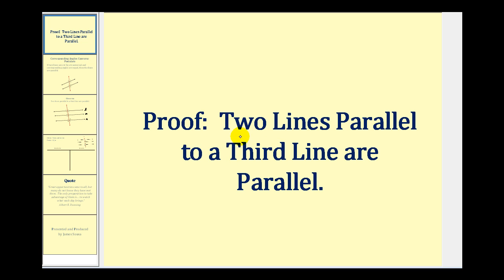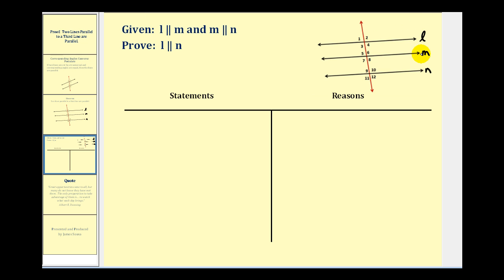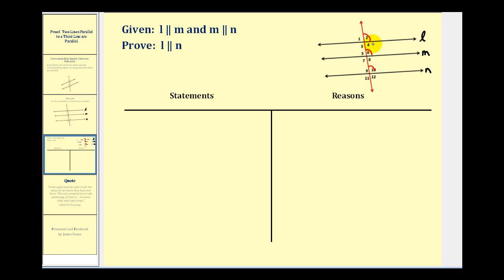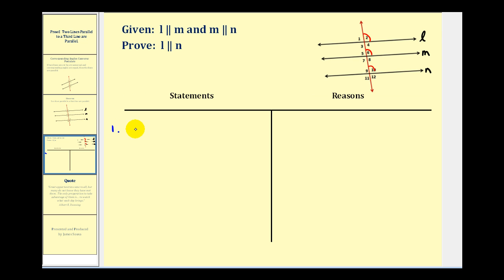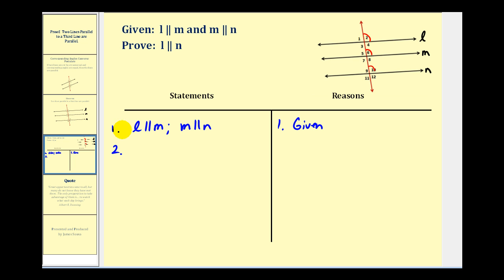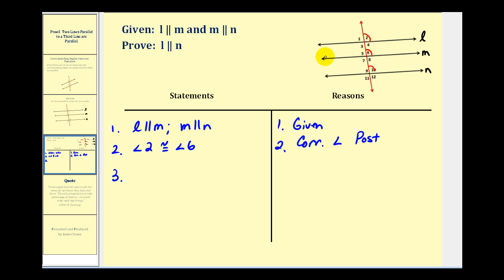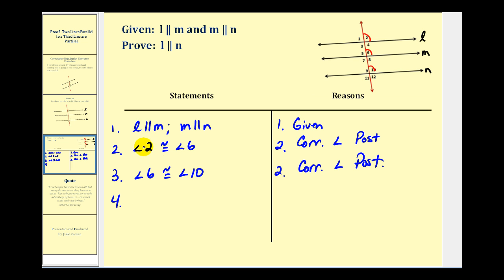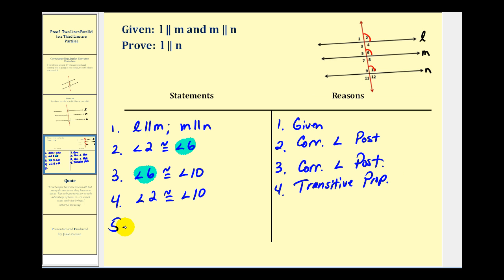Proof: Two lines Parallel to a Third are Parallel